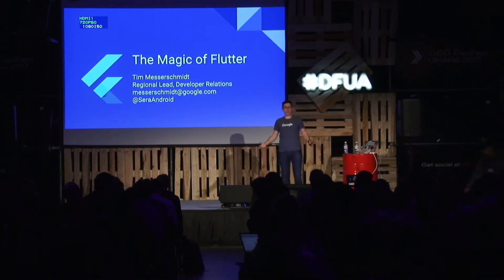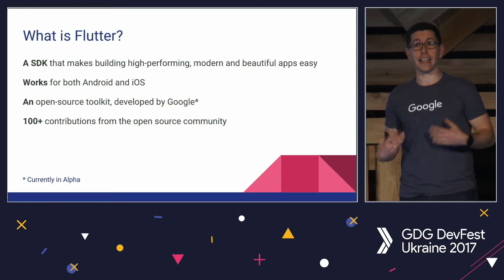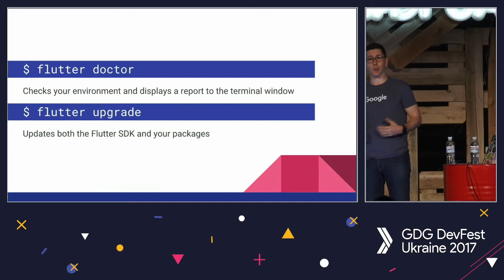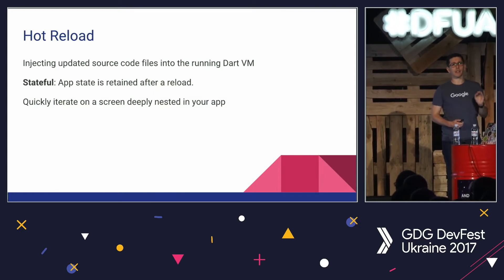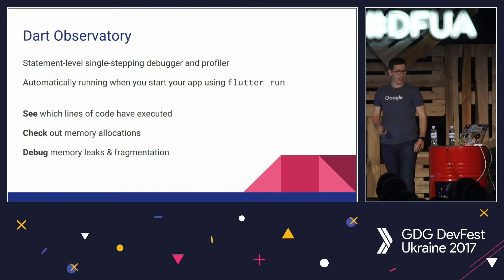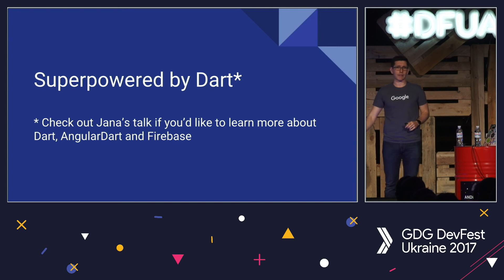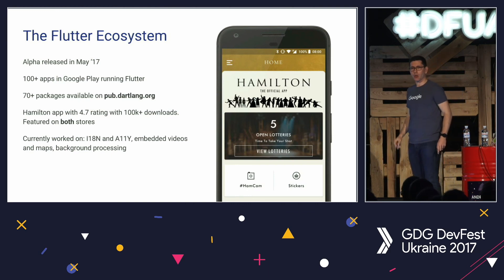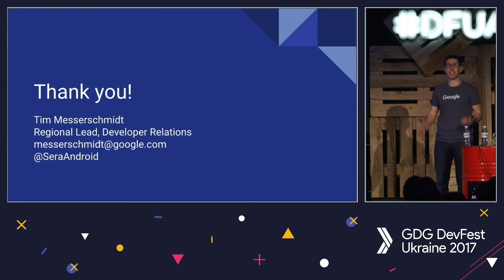Hands on Flutter – Tim Messerschmidt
Video recorded at GDG DevFest Ukraine 2017 - the biggest Google tech conference in CEE. All about Android, Web and Cloud.